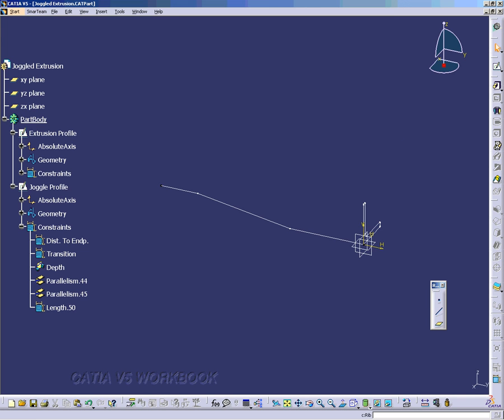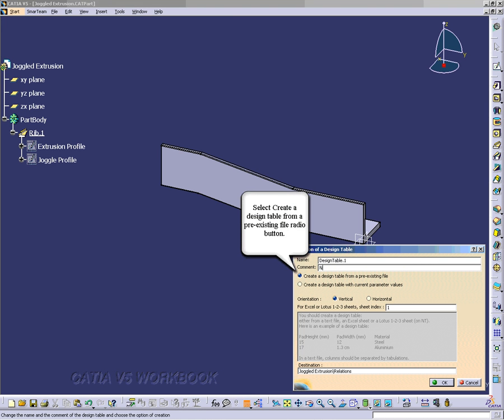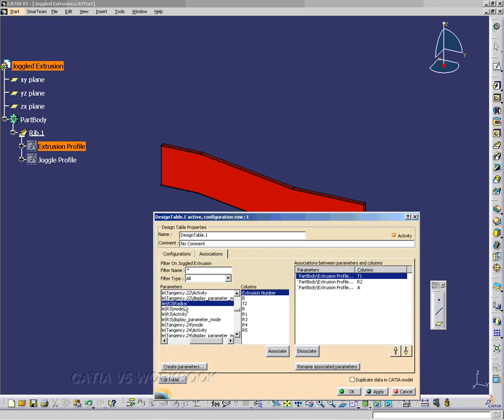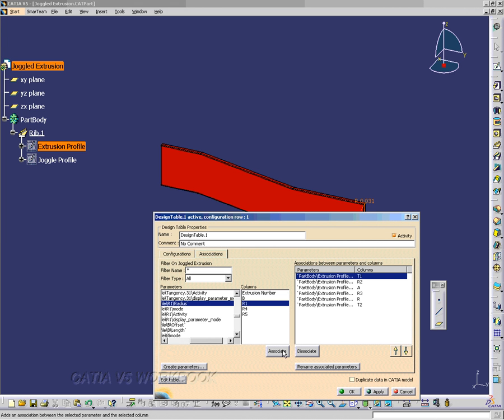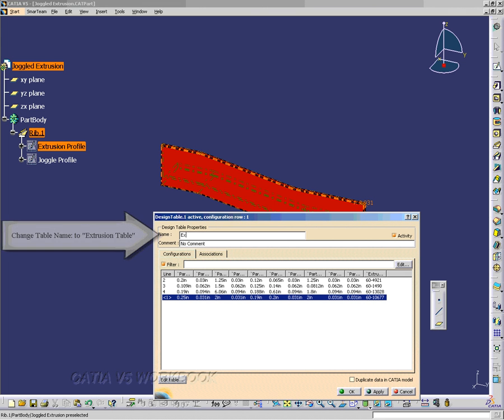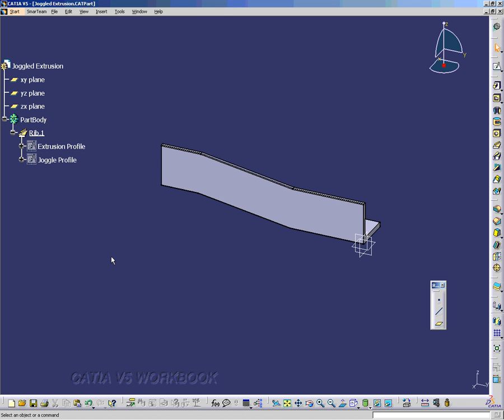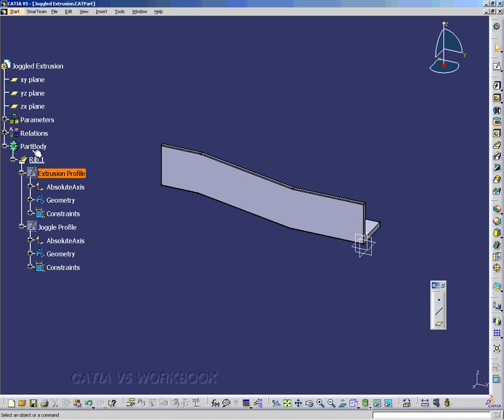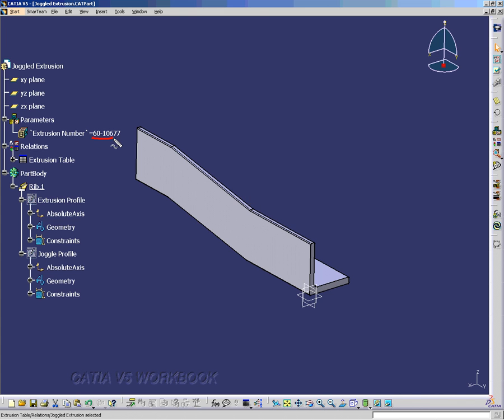ADV_1_Knowledge_Session2.wmv